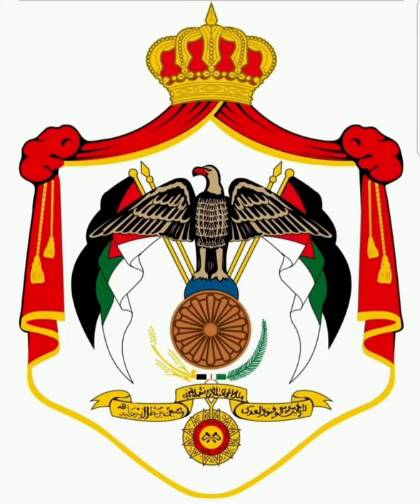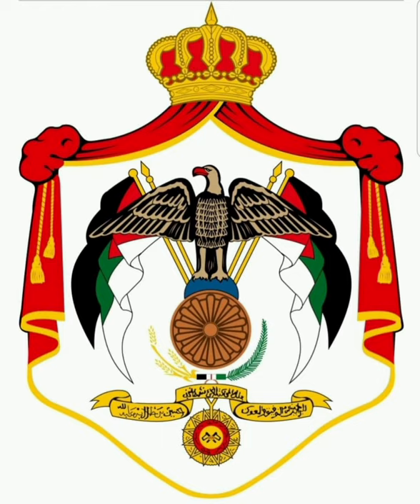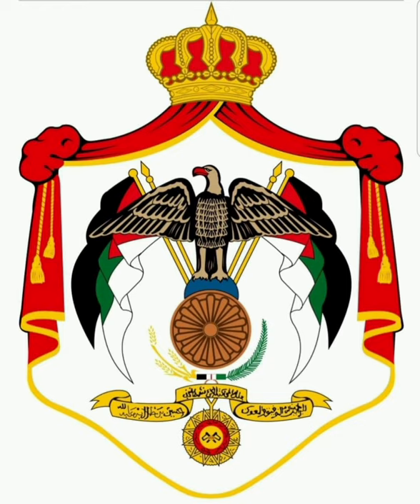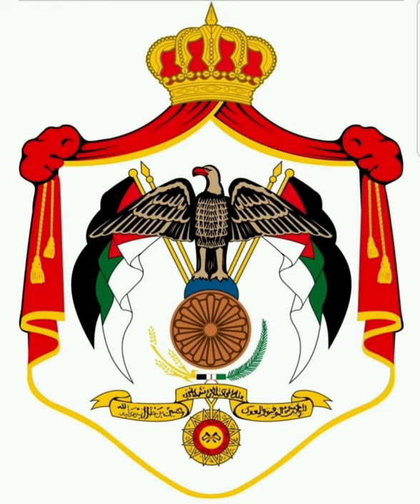The Coat of Arms of the Hashemite Kingdom of Jordan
With no travel available to us currently as of 2020/21 I thought I would indulge in a little history about one of my favourite countries, Jordan.